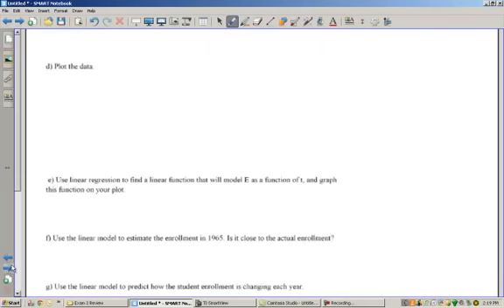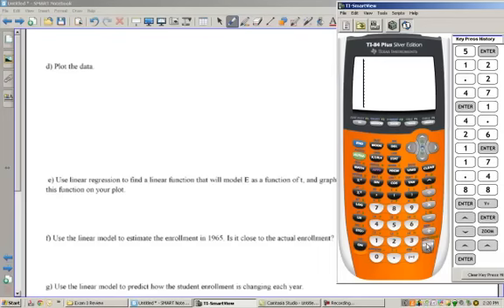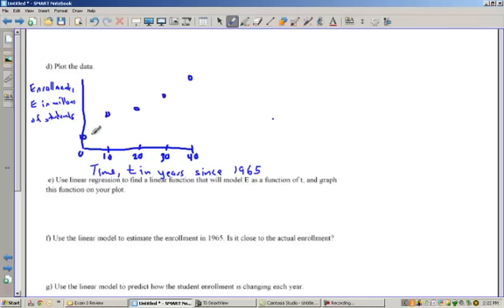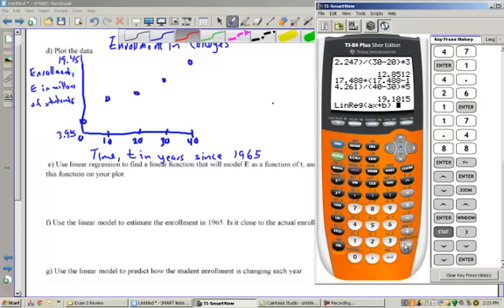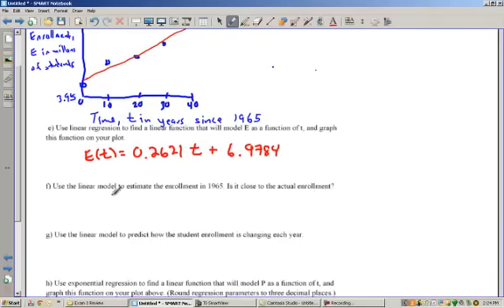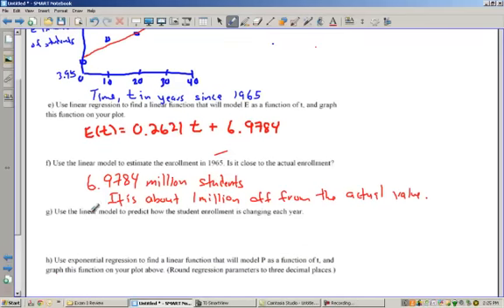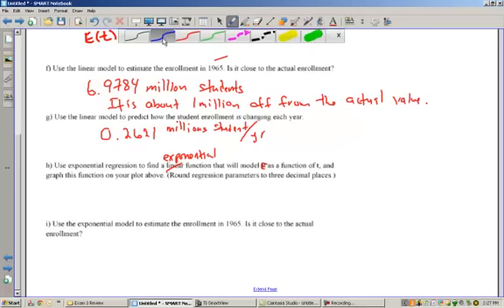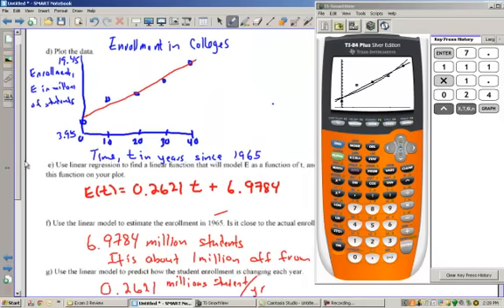Review Solutions - Exam 4 - Part 2